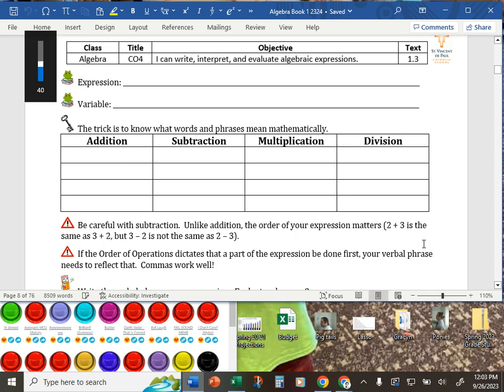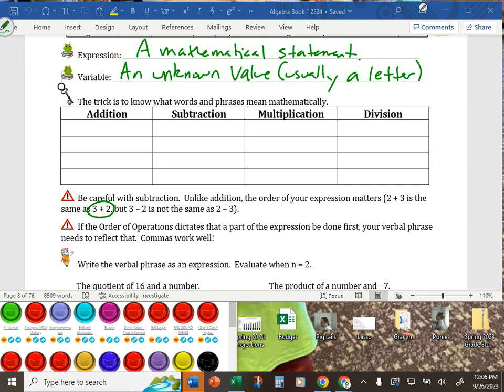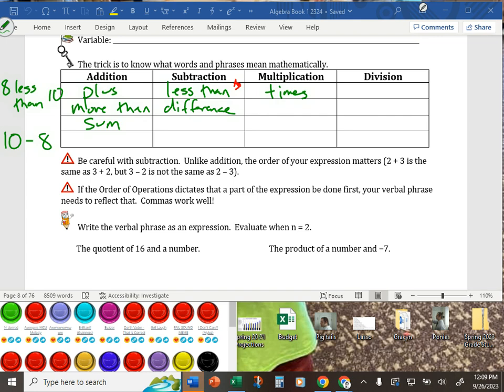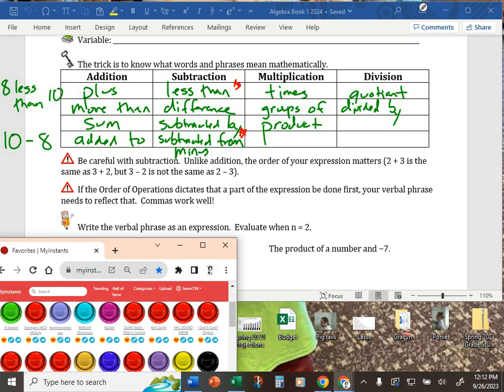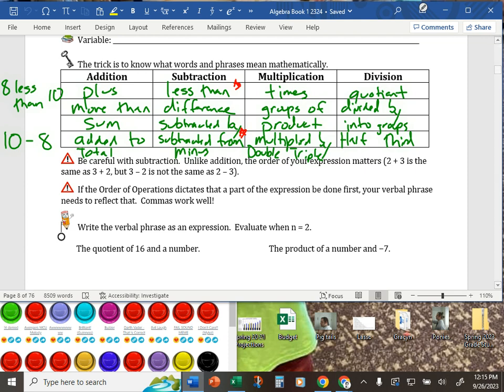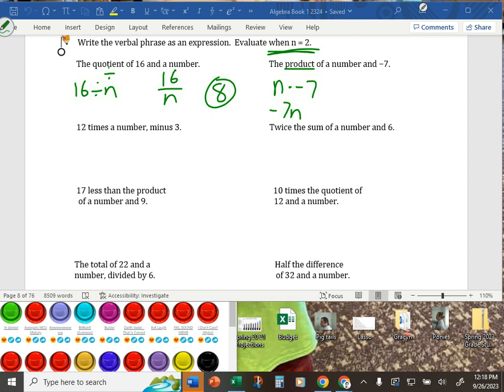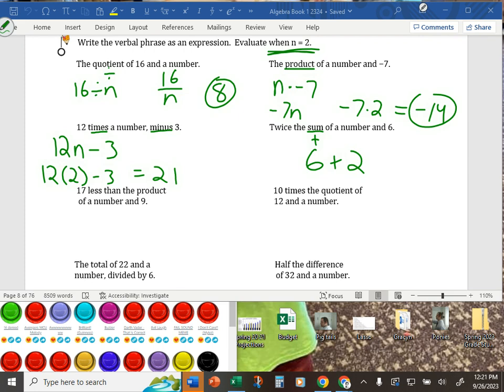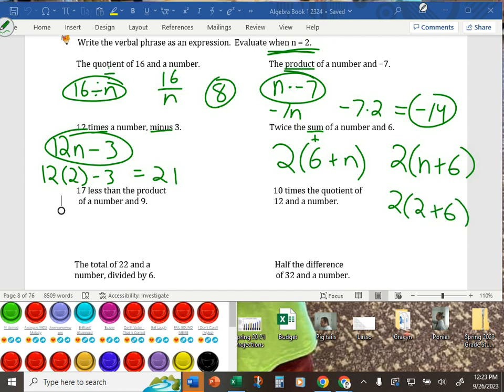Algebra 8 9/26/23 CO4...Algebraic Expressions